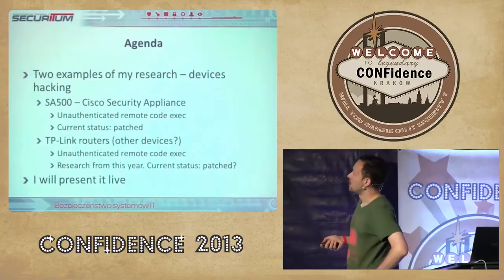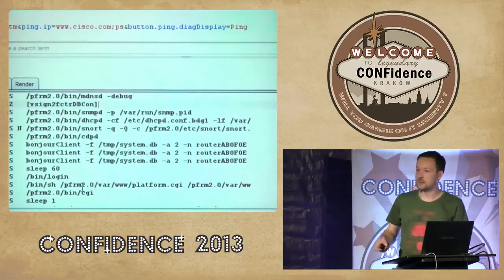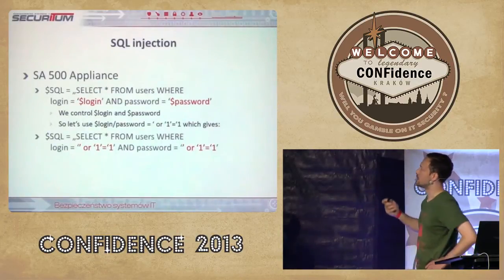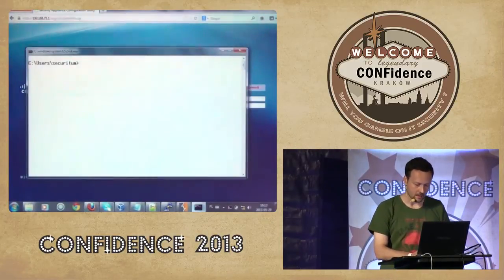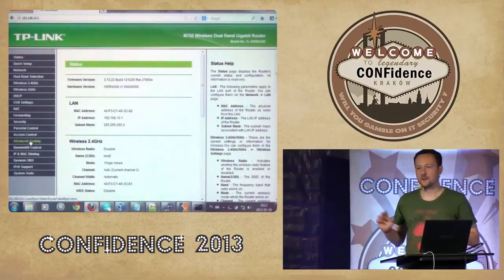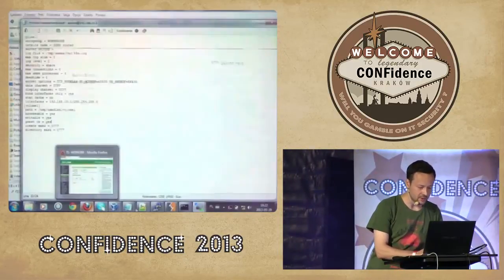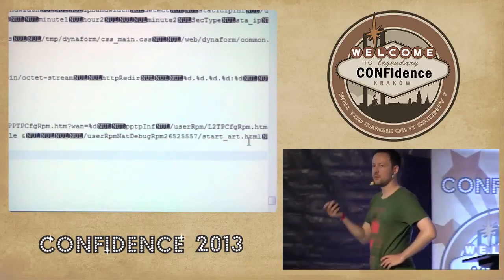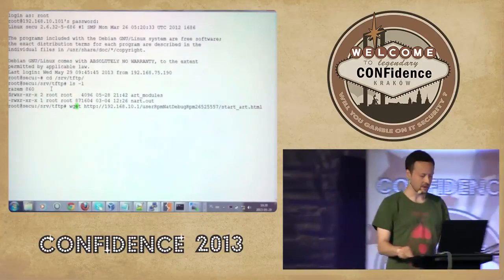Michał Sajdak Embedded Devices Hacking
The presentation will cover a few simple but unusual methods of obtaining root shell on embedded devices. I will also present my latest research -- backdoor in TP-Link devices which allows for unauthenticated remote root execution. The whole discovery features such problems as -- path traversal, ftp chroot escape, http communication, tftp communication and configuration files overwriting.